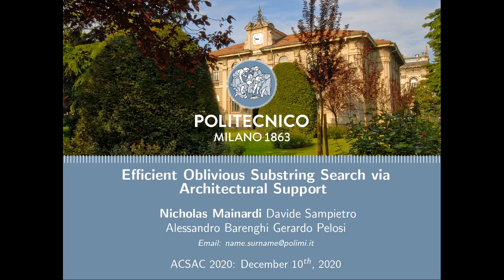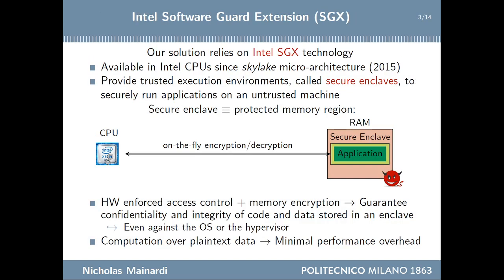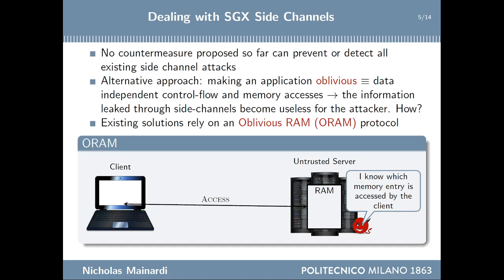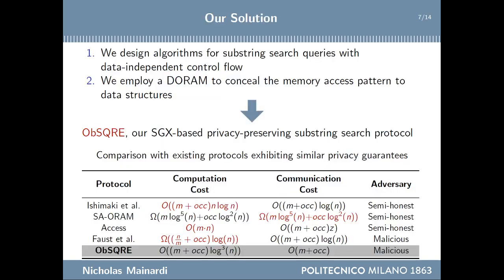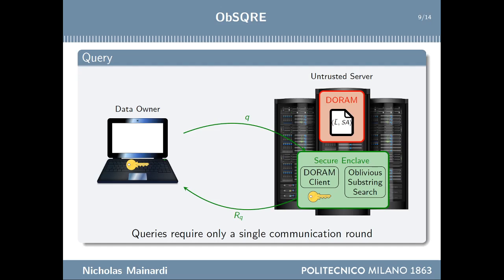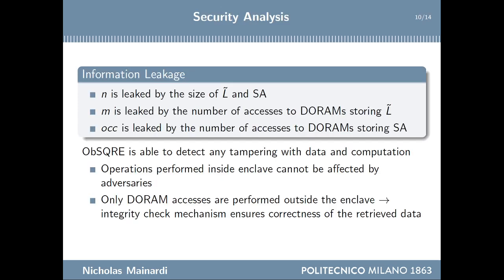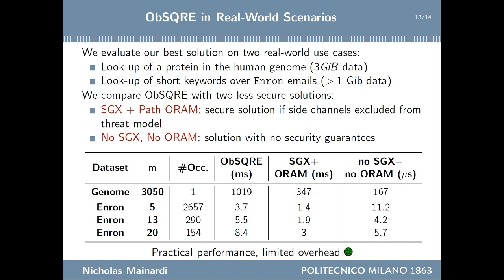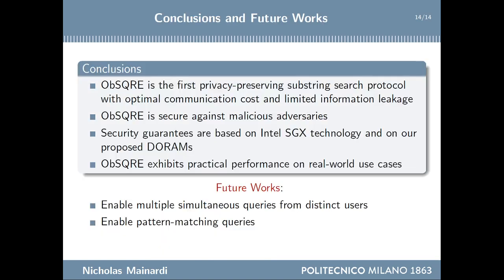4B 4 Efficient Oblivious Substring Search via Architectural Support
Performing private and efficient searches over encrypted outsourced data enables a flourishing growth of cloud based services managing sensitive data as the genomic, medical and financial ones. We tackle the problem of building an efficient indexing data structure, enabling the secure and private execution of substring search queries over an outsourced document collection. Our solution combines the efficiency of an index-based substring search algorithm with the secure-execution features provided by the SGX technology and the access pattern indistinguishability guarantees provided by an Oblivious RAM. To prevent the information leakage from the eventual access pattern side-channel vulnerabilities, we redesign three ORAM algorithms, and perform a comparative evaluation to find the best engineering trade-offs for a privacy-preserving index-based substring search protocol. The practicality of our solution is supported by a response time of about 1 second to retrieve all the positions of a protein in the 3 GB string of the human genome.

Authors: Nicholas Mainardi (Politecnico di Milano), Davide Sampietro (Politecnico di Milano), Alessandro Barenghi (Politecnico di Milano), Gerardo Pelosi (Politecnico di Milano)